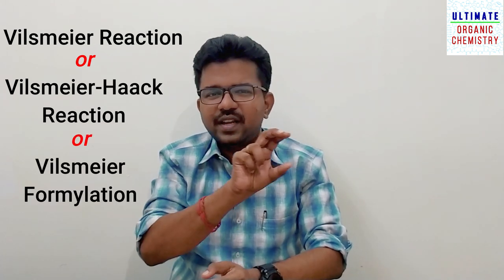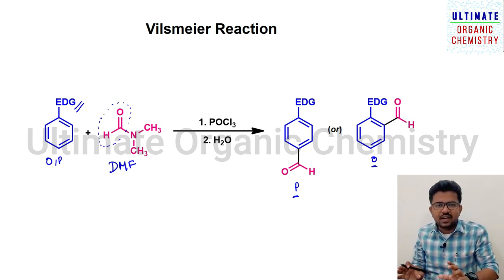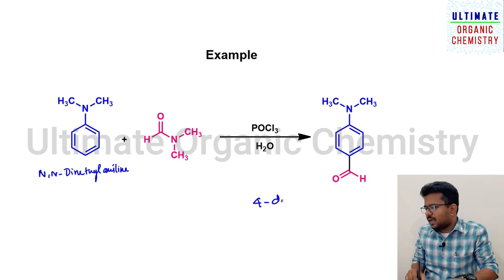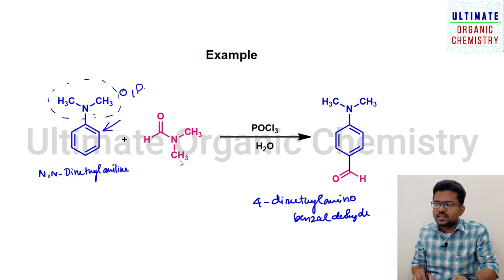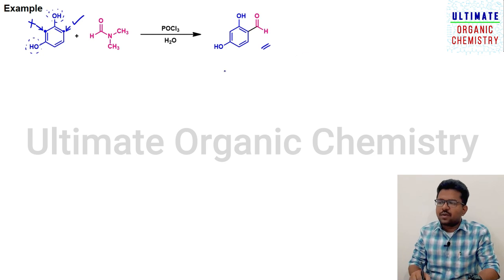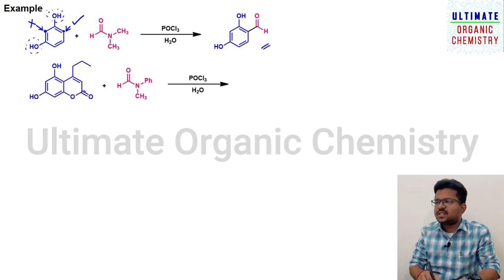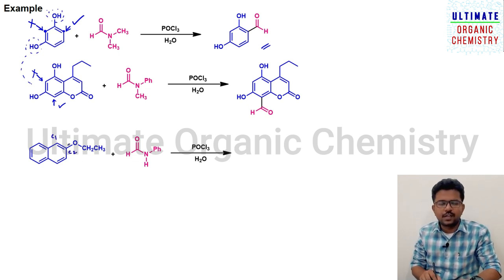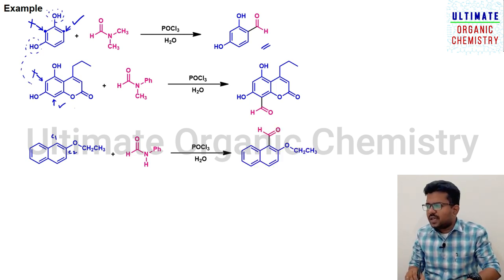Vilsmeier Reaction│Vilsmeier-Haack Reaction│Vilsmeier Formylation│1K+ Subscribers Special Video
It is pleasure sharing with you that our YouTube channel has crossed 1K+ subscribers! Thank you all for your support. On this note, a thanksgiving video is presented to you.
In this video Vilsmeier Reaction is discussed in detail. The video includes the mechanism and examples of Vilsmeier reaction. Noteworthy, a couple of previous Year CSIR questions based on this reaction are discussed. This video will be more useful to IIT-JAM, P.G. Chemistry, SET, GATE, CSIR-NET aspirants.
Best wishes
Dr. MK